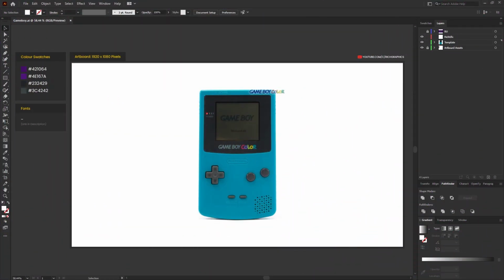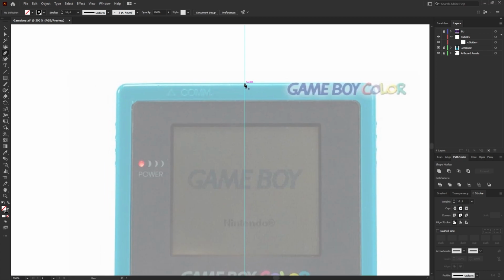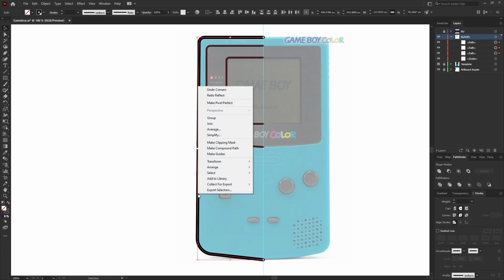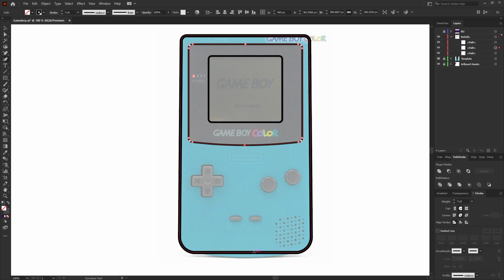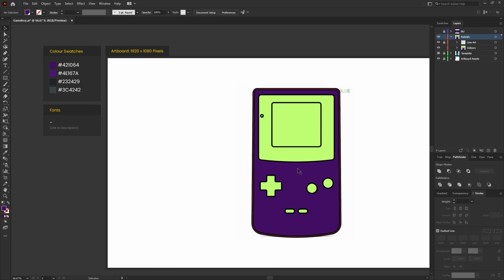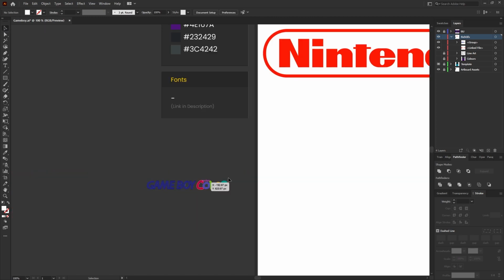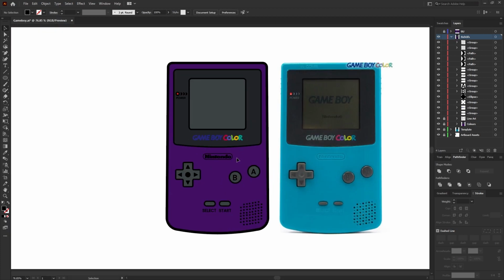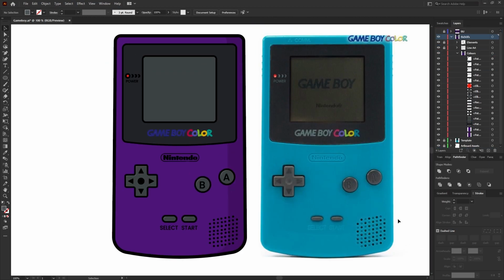Nintendo Game Boy Illustration in Adobe Illustrator – Tutorial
Learn how to recreate the classic Nintendo Game Boy in this step-by-step Adobe Illustrator tutorial, where I show you how to turn a simple reference image into a polished vector illustration. You’ll learn how to build accurate shapes with the Pen Tool, create perfect symmetry using guides, trace logos with Image Trace, add clean line art, apply flat colours, and introduce subtle highlights for a modern finish. This retro handheld console is ideal for practising vector drawing techniques, and throughout the process you'll pick up useful methods for product illustration, UI design, and creating gaming-inspired artwork in Illustrator. Whether you're a beginner or an experienced designer looking to expand your vector skills, this tutorial walks you through every stage to help you produce a clean, professional Game Boy illustration from scratch.

ℹ VIDEO TIMECODES
- 0:00 - Intro
- 0:22 - Setup Template
- 02:16 - Create the Base Shape
- 05:46 - Creating the Details
- 06:26 - Colouring
- 07:59 - Adding Logos/Details
- 11:17 - Adding Highlights
- 12:44 - Finishing Up
- 13:09 - Thank You - Subscribe